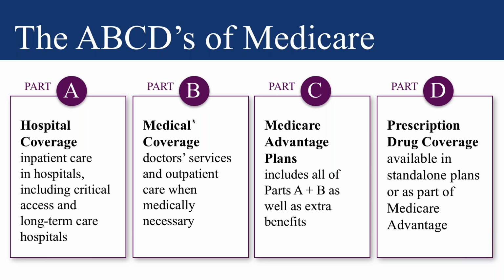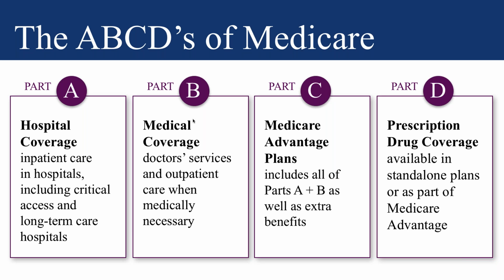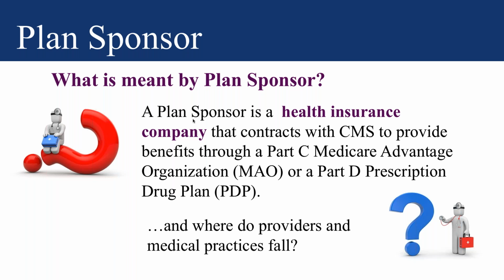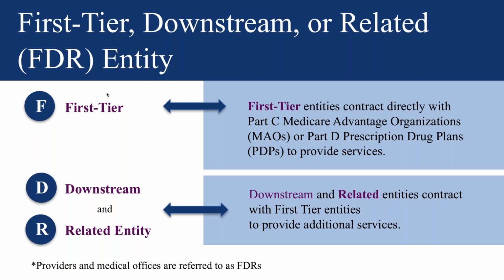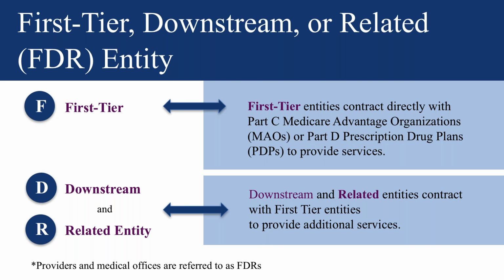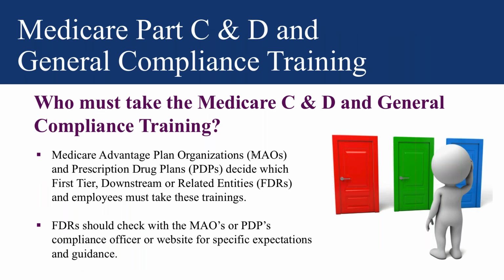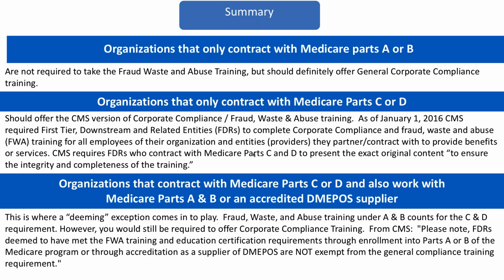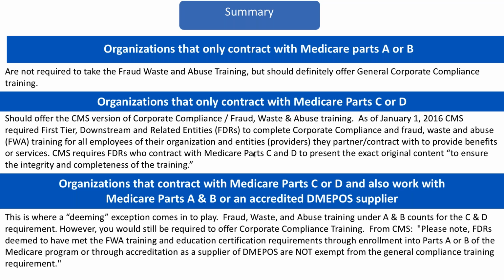Corporate Compliance : Fraud Waste and Abuse Program Requirements